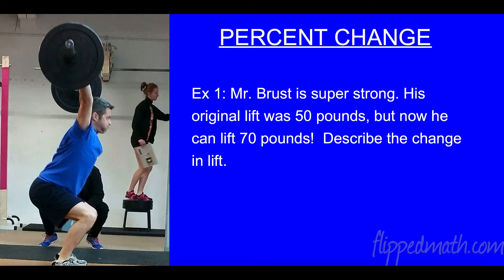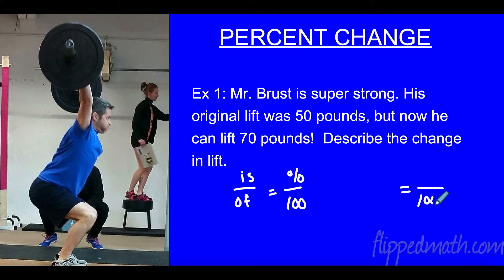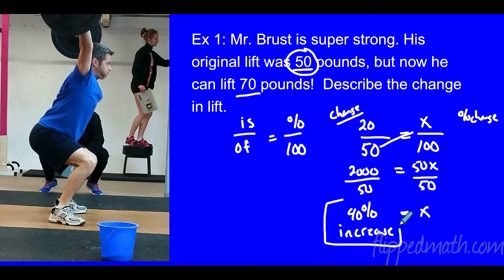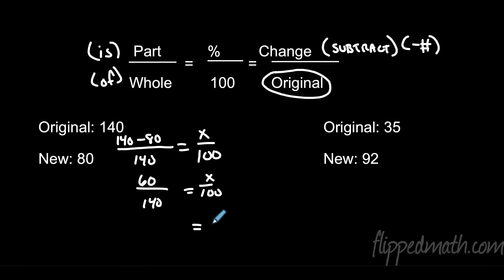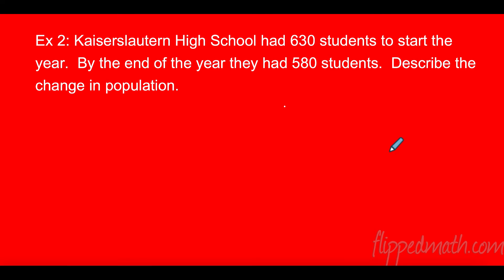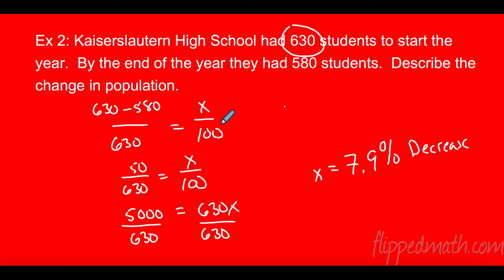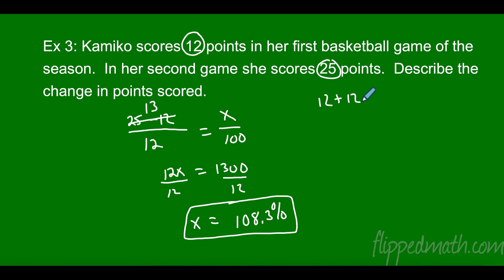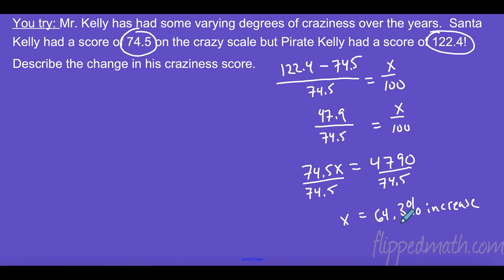Math 7 – 9.4 Percent Change